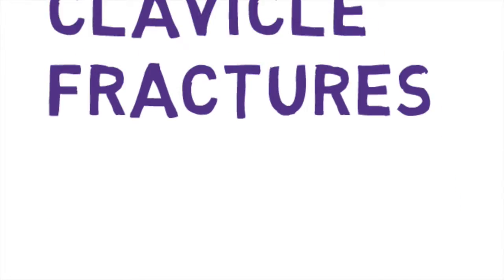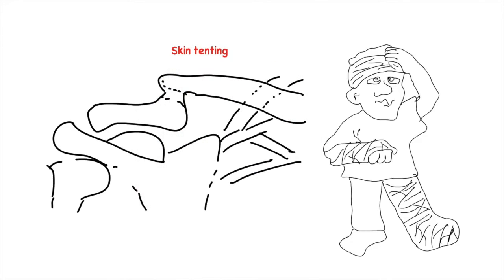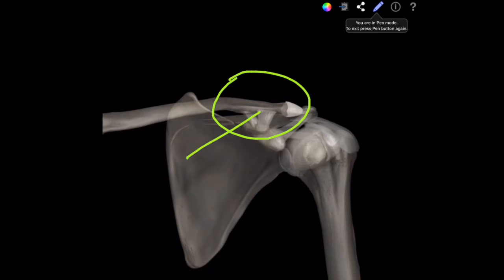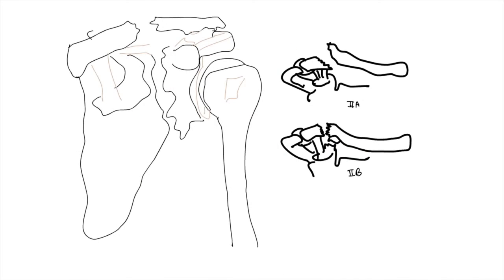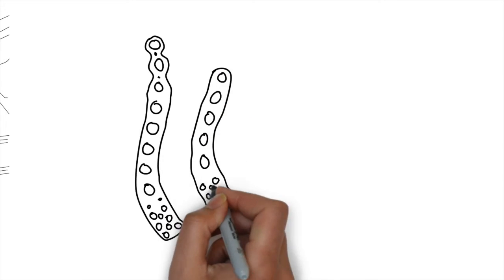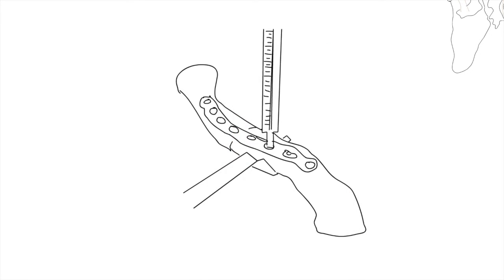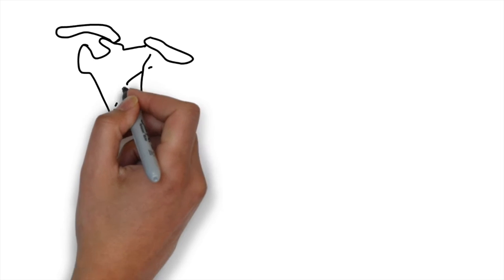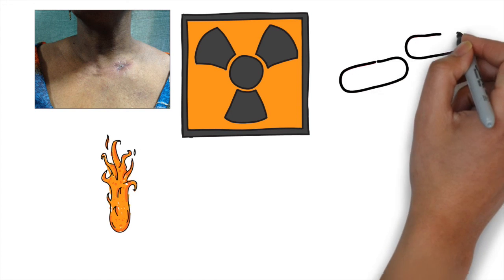Clavicle fractures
This video has been uploaded by Dr Karan Choudhry ,who works in 'ASUTOSH' (Advanced Surat Traumatology & Orthopedic Hospital ) ,Gujarat ,India  as a full time trauma surgeon .This video also has an academic perspective and helps provinding  deeper understanding of the topic !  In case of queries kindly post below !!!